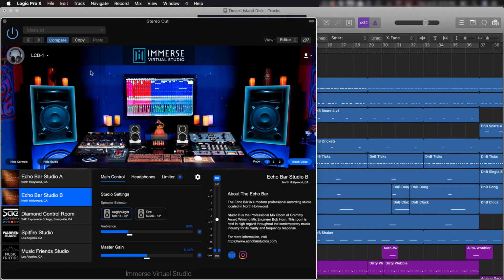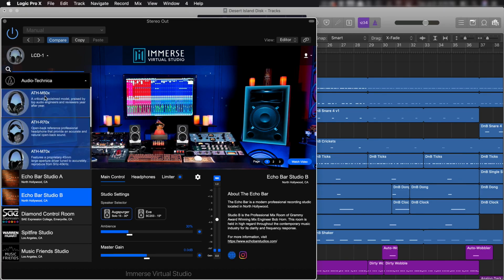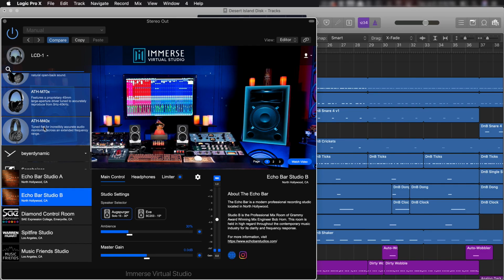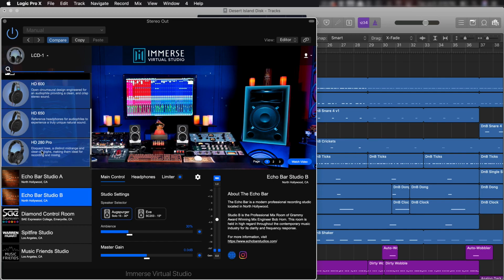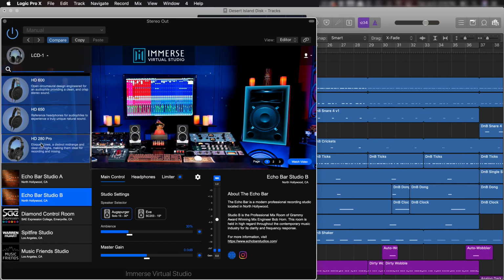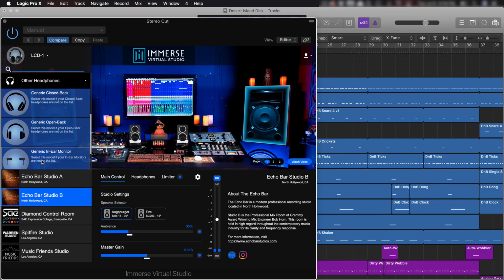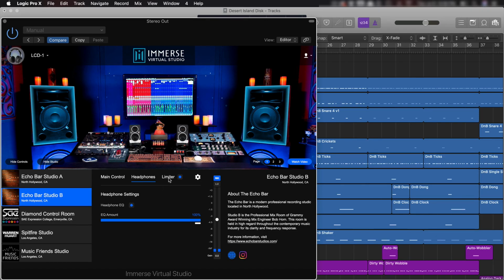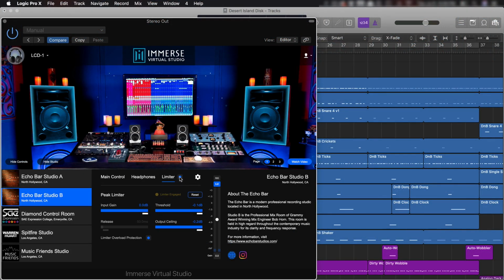Immerse Virtual Studio Plugin v1.2.0 | New Features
Audition your mix in world-class studios anytime, anywhere with Immerse Virtual Studio.

Apple M1 Compatibility, More Headphone Presets, Adjustable EQ, and More. In this video we'll walk you through all the new features that come with our Immerse Virtual Studio v1.2.0 update.